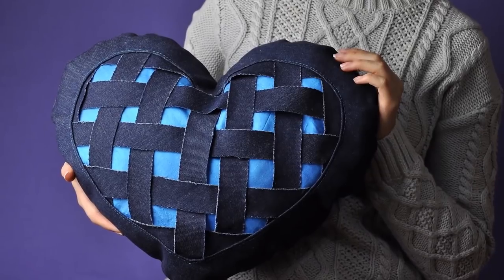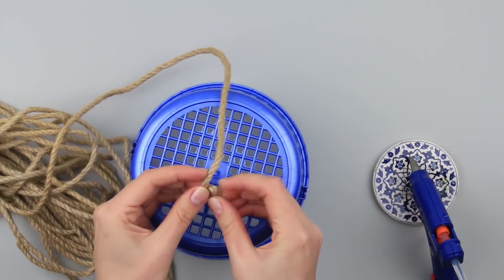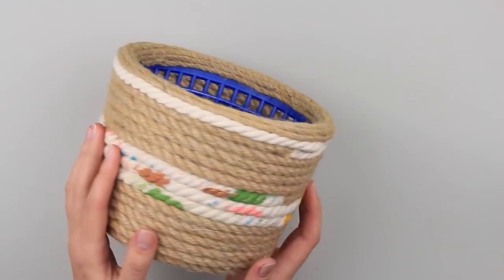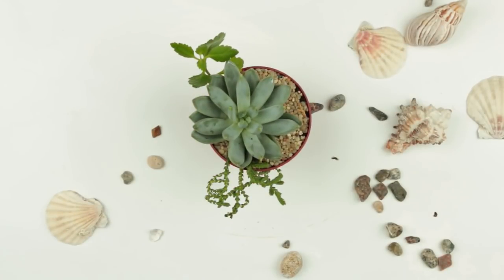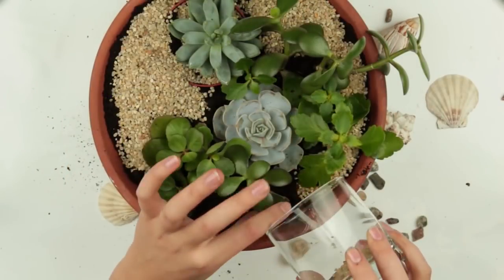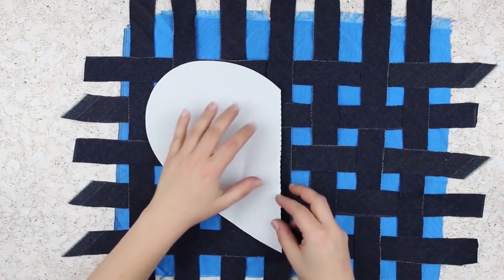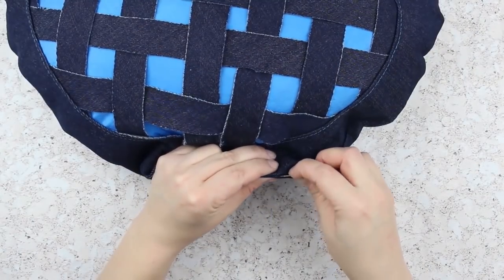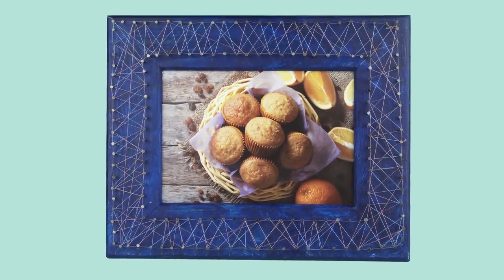5 DIY Room Decor Ideas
We've prepared the compilation of tutorials with room decor ideas! We'll show how to make wonderful heart-shaped pillow, stylish decorative basket, amazing photo frame, beautiful succulent garden and lovely note holder!

12 Funny Pranks! Prank Wars!